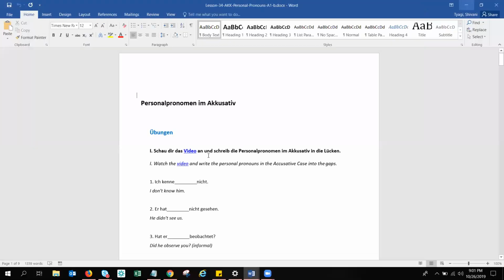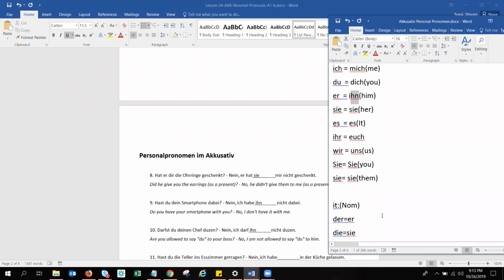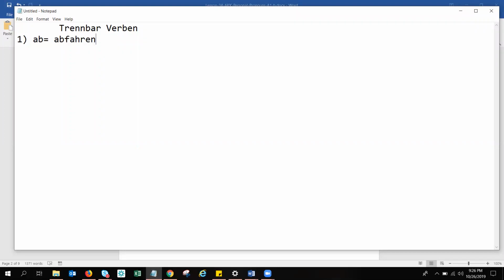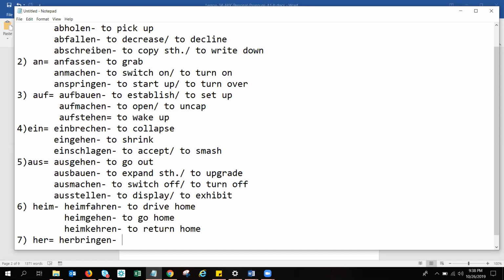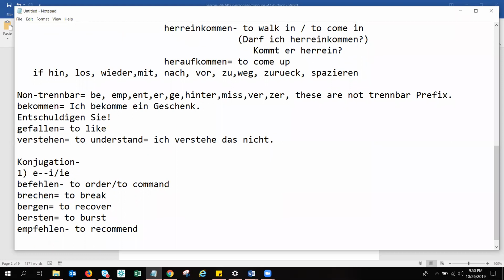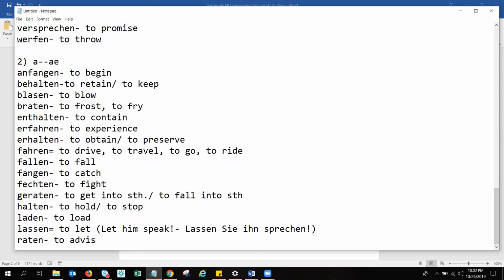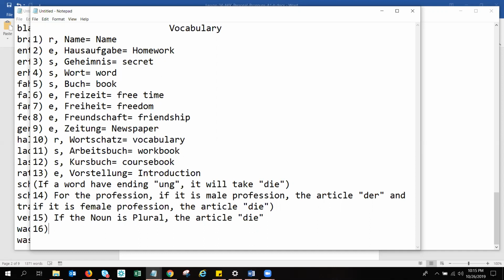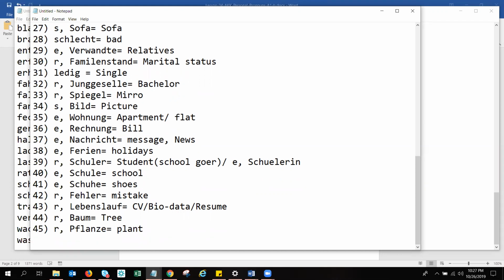German a1 1 26th Oct 19